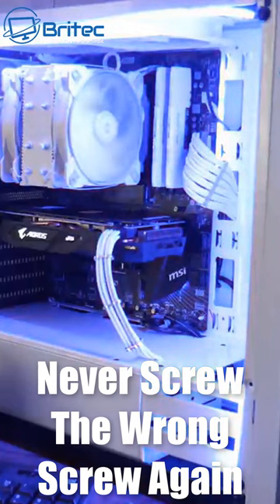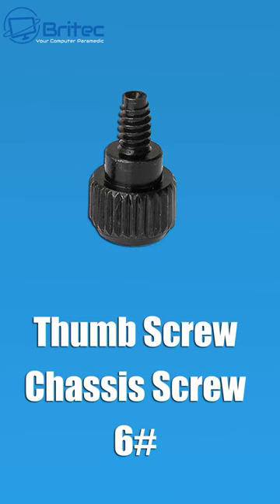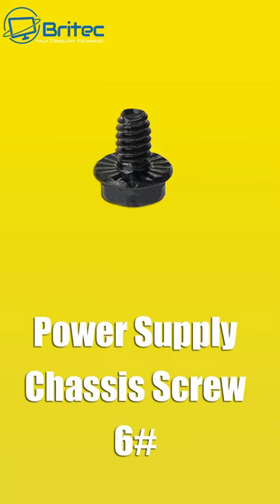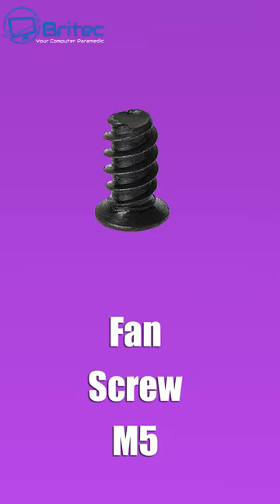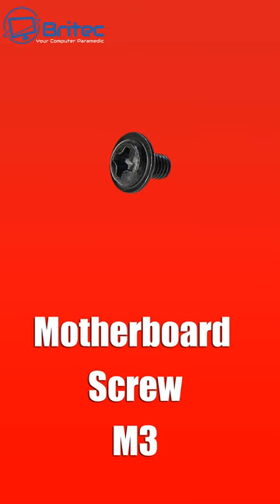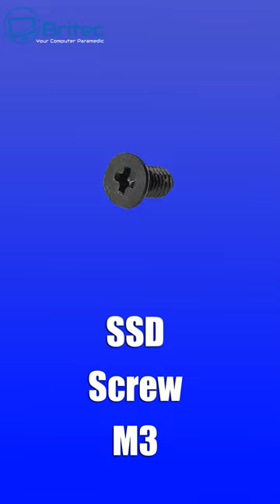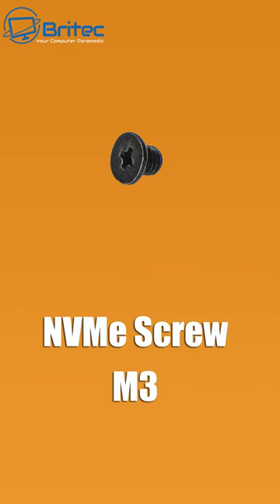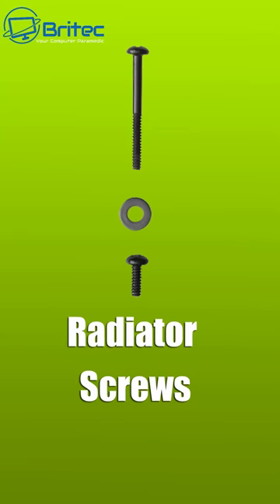Never Screw The Wrong Screw Again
When it comes to building computers, you have many screws to choose from and it can be difficult for the beginner to choose the right screw when building a pc for the first time. I will show you all the most common screws you use when building computers. power supply screws, thumb screws, hard drive screws, SSD screws, NVMe screws, Radiator screws, fan screws, motherboard standoffs and more.